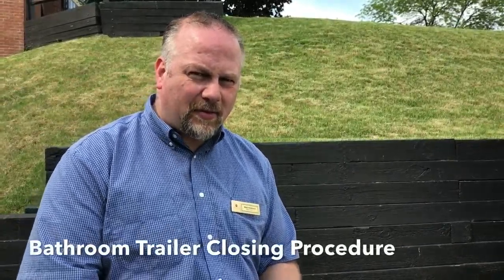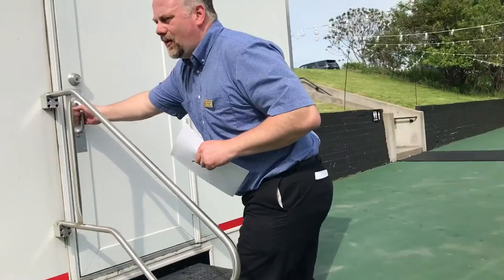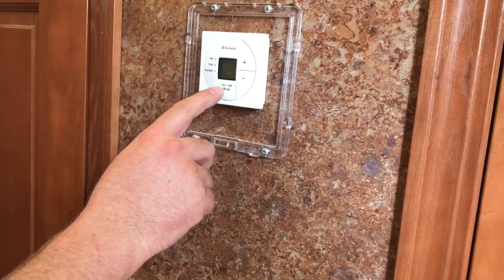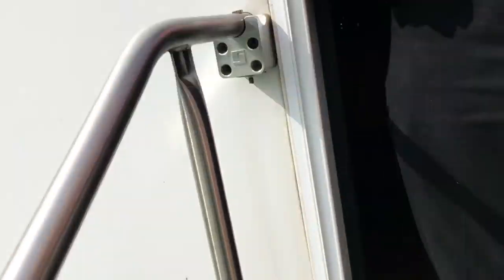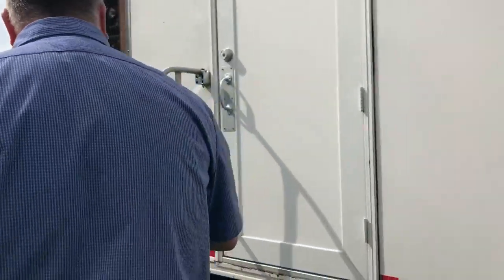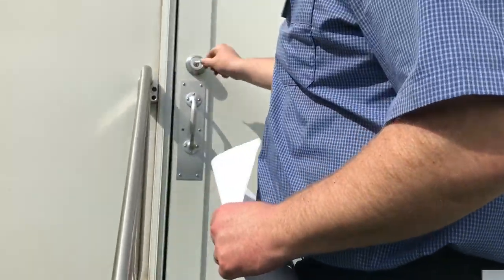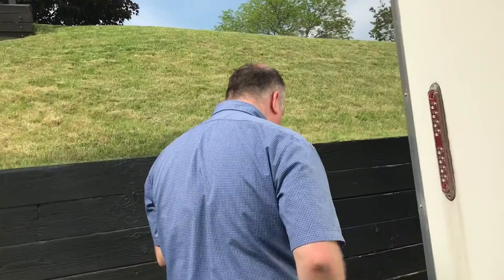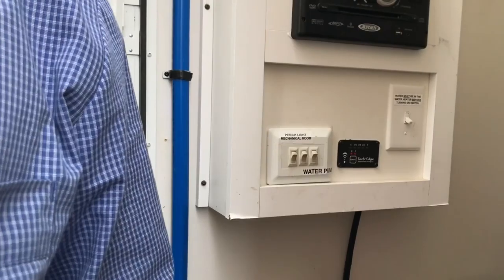Bathroom Trailer Closing Procedure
Shows you how to go through the checklist to close up the bathroom trailer for the tent